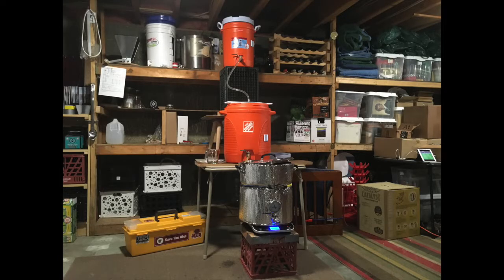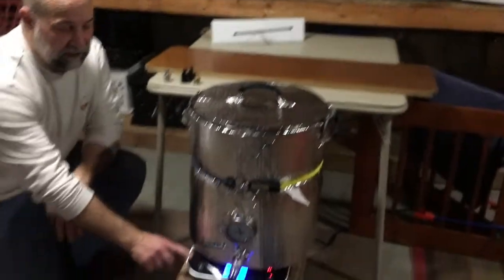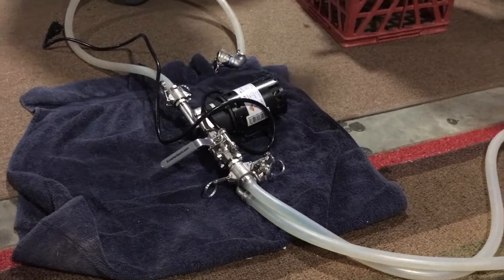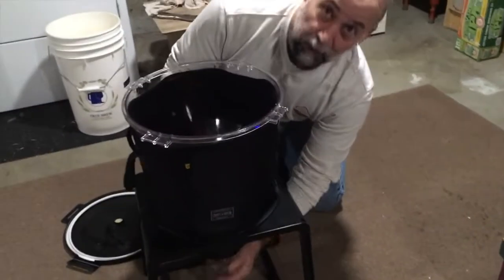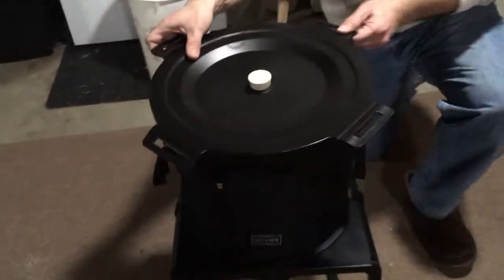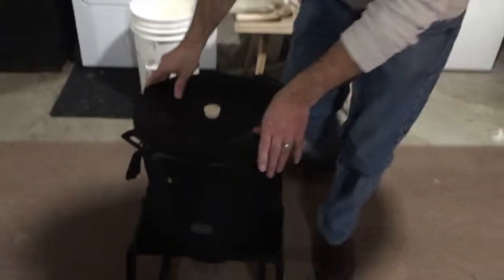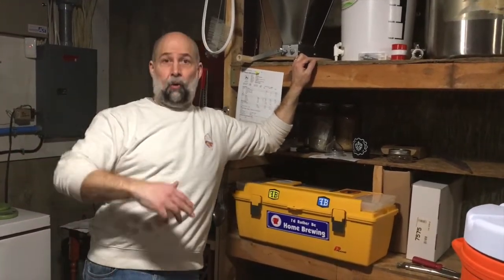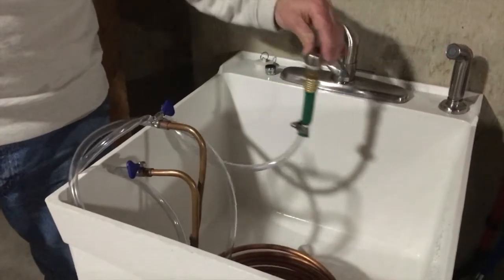Brewery Upgrade: New equipment and a fresh space for a better brew experience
Over the years we've found that we needed to make changes to our brewery setup so that brew days were less of a hassle and less time-consuming. This week we take a look at the new space and discuss some recent additions to the brewing arsenal.

For details, including links to all the equipment we mention in the video, check out the show notes at: